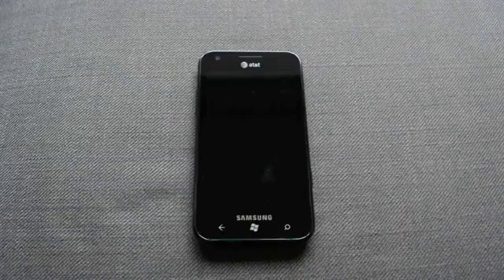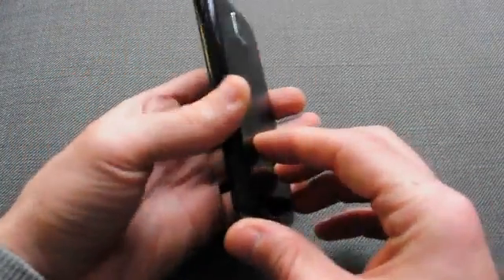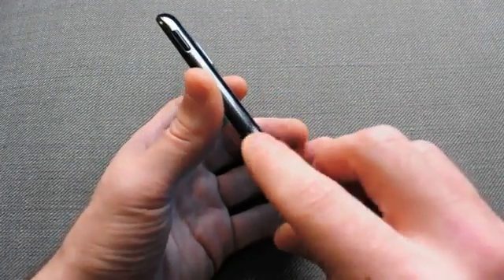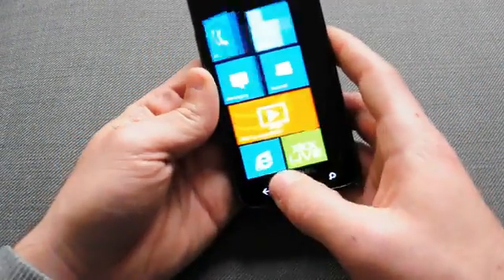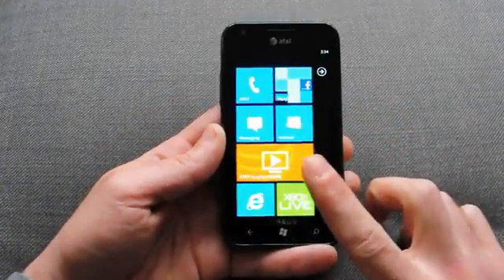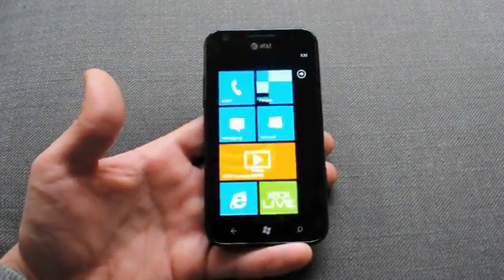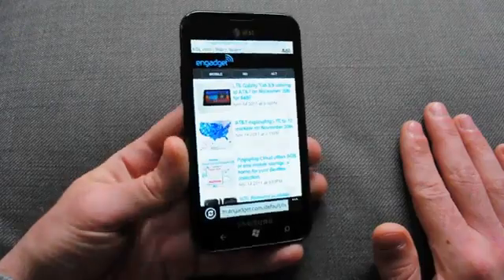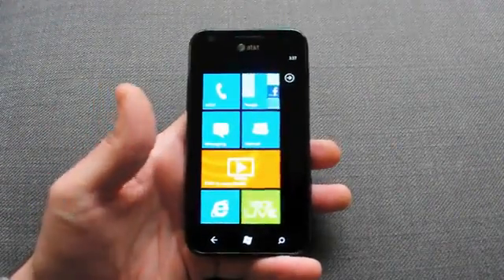Samsung Focus S review